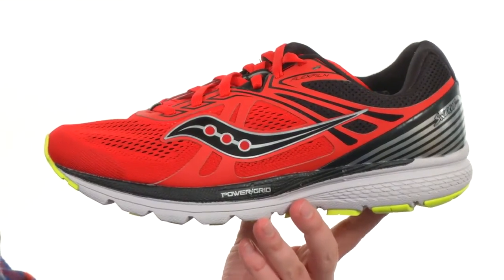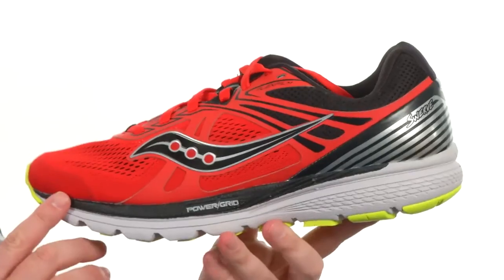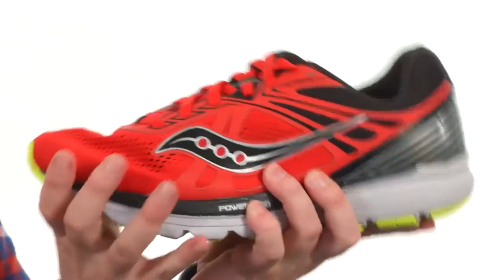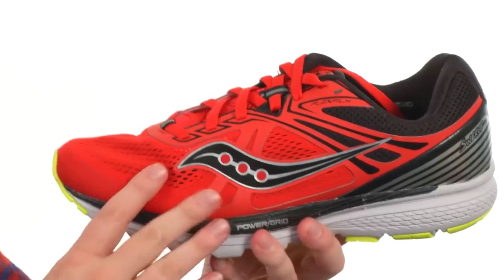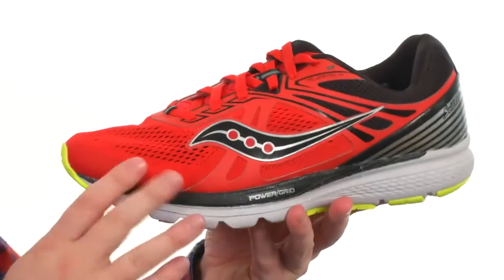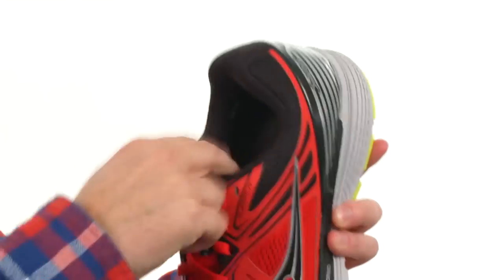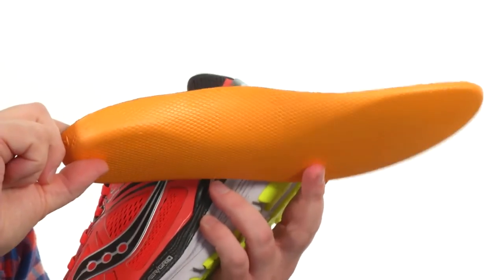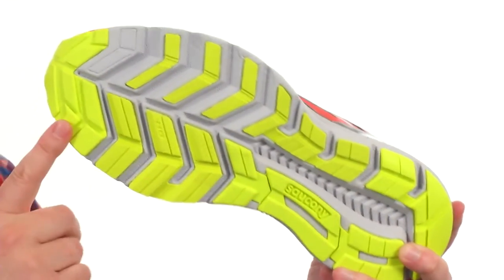Saucony Swerve SKU:8704487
Deviate from a ho-hum run when you put the rubber to the pavement in the light and speedy Saucony® Swerve running shoe!
Predecessor: None.
Support Type: Neutral to underpronation (supination).
Cushioning: High energizing cushioning.
Surface: Road.
Differential: 8 mm.
Engineered mesh upper with structurally-supportive FlexFilm overlays offers a lightweight, glove-like fit.
Lace-up closure.
Padded tongue and collar.
Smooth fabric lining supplies a great in-shoe feel.
Removable foam insole.
Lightweight PowerGrid midsole promotes a smooth, highly-cushioned ride.
Tri-Flex outsole provides greater ground contact and optimal flexibility at toe-off.
iBR+ rubber outsole material delivers lightweight cushioning and lasting wear.
Stack Height: 27 mm.
Imported.